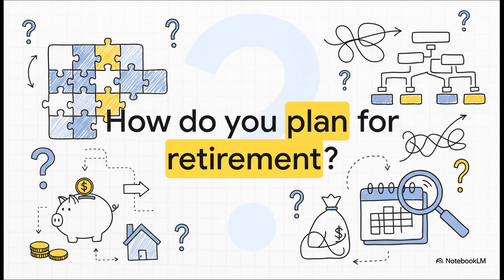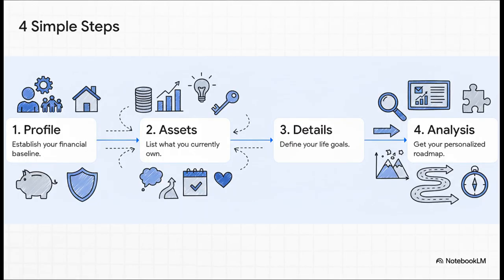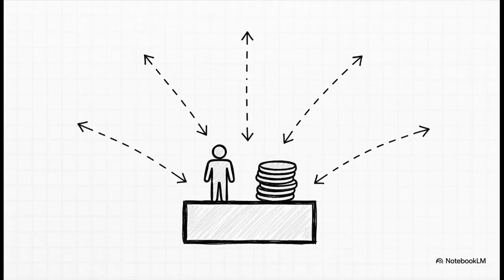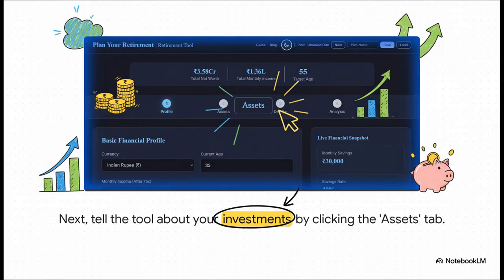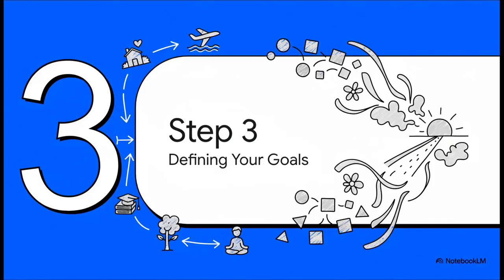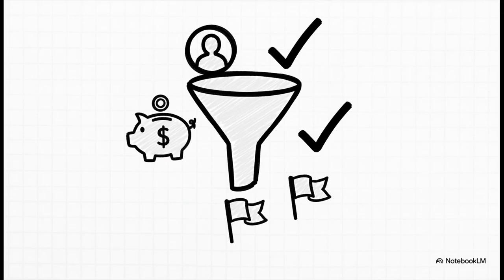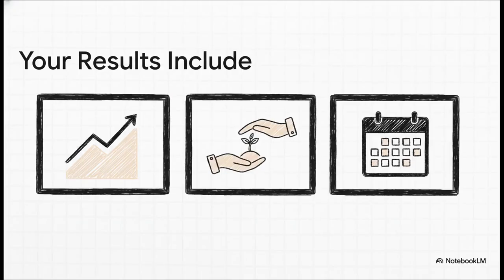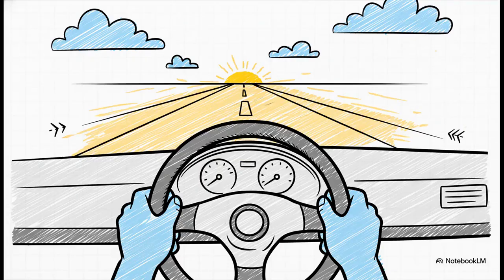How to Calculate Your Retirement Number in 60 Seconds (Free Tool)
Are you on track to retire early? "Save more" is not a plan. You need numbers.

In this video, I walk through the tradeControl Retirement Planner—a free, private, and powerful calculator that helps you find your "Financial Freedom Age".

Key Features:

Inflation-adjusted projections
Asset allocation strategy (Stocks, Real Estate, etc.)
Legacy goal tracking
👇 Drop your Financial Freedom Age in the comments!